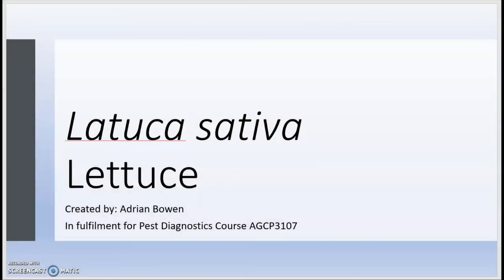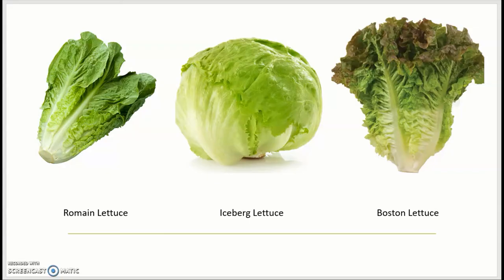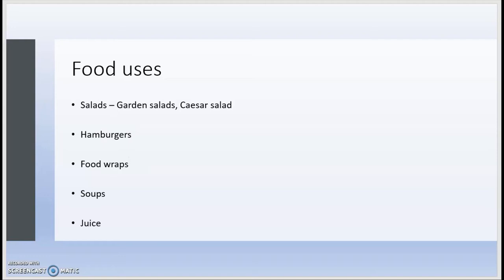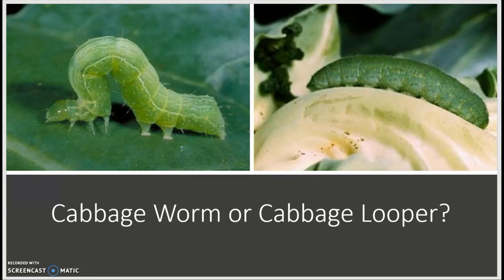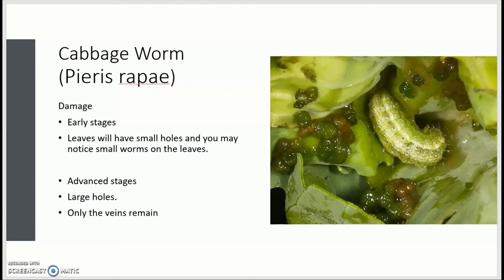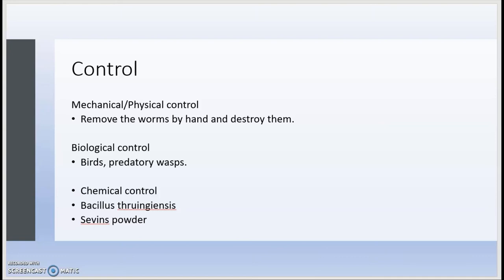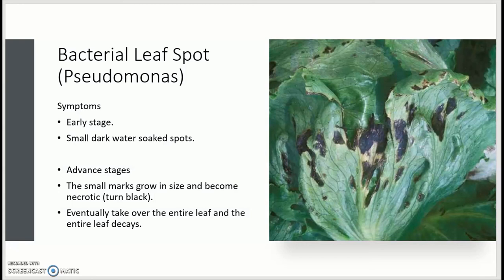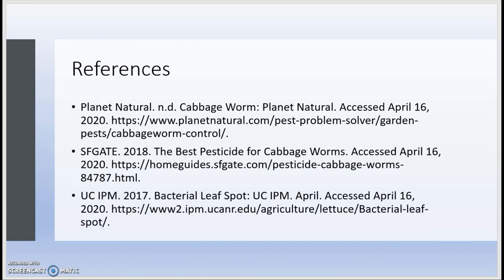Pest and Disease affecting Lettuce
This presentation was made and published for a course I'm currently doing. It is mainly intended to look at one pest (Cabbage work) and disease (Bacterial Leaf Spot) that commonly attacks/affects lettuce plants.